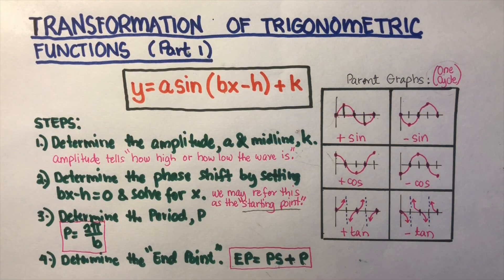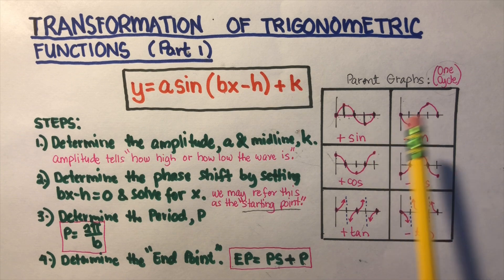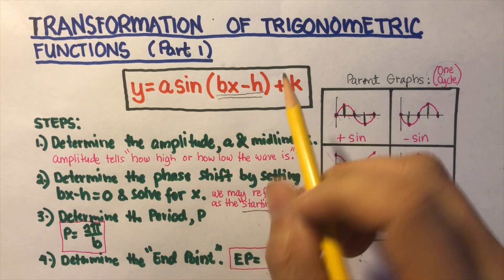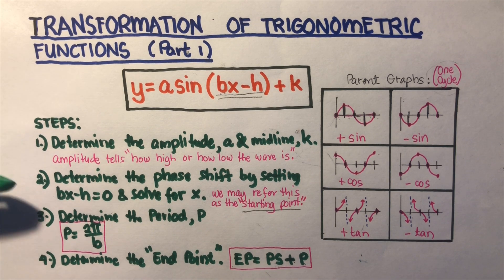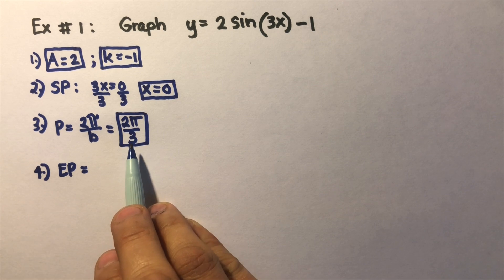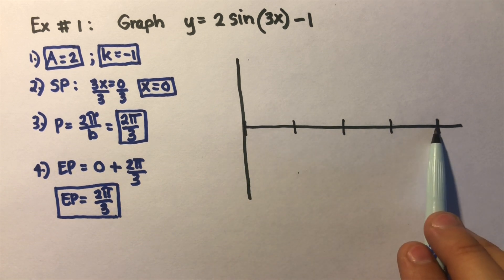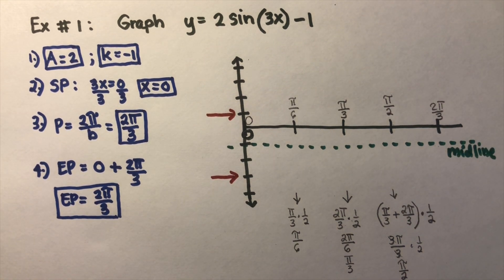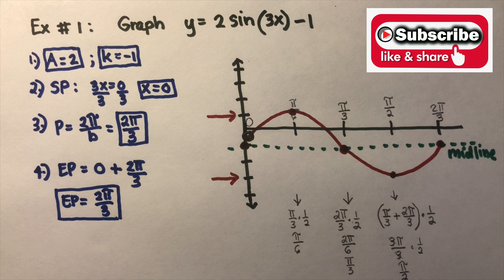How to Graph Trigonometric Function (Part 1 Example A)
This will explain how to sketch the graph of Trigonometric Functions of the form:
 y=asin(bx-h)+k and how trigonometric graphs are translated. in this part, b is 1.

This video will show how to Sketch the Parent Graph of Sine Function Using the Unit Circle and Special right Triangle.

LIBRARY OF MATH TOPICS:

The following topics have their corresponding link that you can click. they have been arranged according to topics.

UNIT CIRCLE TRIGONOMETRY

How to Complete the Table of Values for Sine Function, y=sin(x) Using The Unit Circle and Special Right Triangle in Order to Sketch the Parent Graph of Sine Function

How to Complete the Table of Values for Cosine Function, y=cos(x) Using The Unit Circle and Special Right Triangle in Order to Sketch the Parent Graph of Cosine Function

How to Complete the Table of Values for Tangent Function, y=tan(x) Using The Unit Circle and Special Right Triangle in Order to Sketch the Parent Graph of Tangent Function

How to Sketch the Parent Graph of Sine Function, y=sin(x) Using the Data Derived from the Unit Circle and Special Right Triangle

How to Sketch the Parent Graph of Cosine Function, y=cos(x) Using the Data Derived from the Unit Circle and Special Right Triangle

How to Sketch the Parent Graph of Tangent Function, y=tan(x) Using the Data Derived from the Unit Circle and Special Right Triangle

Why is π radian is equal to 180 degrees? This Video will Explain the Reason Behind this Question

How to Convert or Change From Radian Measures to Degree Measures and From Degree Measures to Radian Measures

POLYNOMIALS

How to Factor Quadratic Expressions or Quadratic Trinomial Expressions Using Box and Diamond or Called the Area Model Part 1

How to Factor Quadratic Expressions or Quadratic Trinomial Expressions Using Box and Diamond or Called the Area Model Part 2

How to Describe the End Behavior of Polynomial Functions (as either Even Positive, Even Negative, Odd Positive, Odd Negative)

How to Sketch the Graph of Polynomial Function in Factored Form Along the x-axis, Based on the Degree and the Sign of the Leading Coefficient as either Even Positive, Even Negative, Odd Positive, Odd Negative) - Part 1

How to Sketch the Graph of Polynomial Function in Factored Form Along the x-axis, Based on the Degree and the Sign of the Leading Coefficient as either Even Positive, Even Negative, Odd Positive, Odd Negative) - Part 2 - which involve multiplicity

How to Sketch the Graph of Polynomial Functions Given the Roots / Zeros / x-intercept and a Point

How to Divide Polynomial Expressions Using Polydoku or Box Method or Area Model Part 2 - this introduces the concept of factors of a polynomial

NUMBERS

TRIANGLE

How to Solve the Missing Side of a Triangle Using Pythagorean Theorem (with Whole Number Answers)

LOGARITHMIC FUNCTIONS